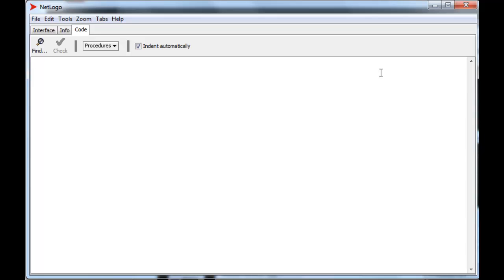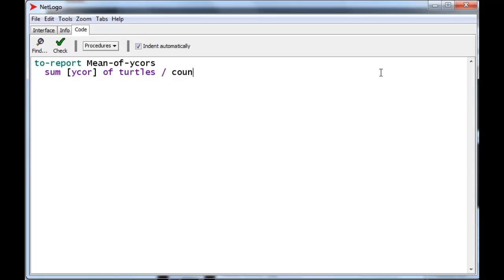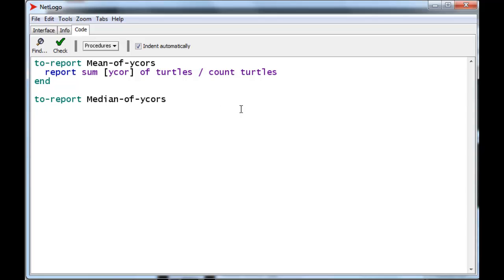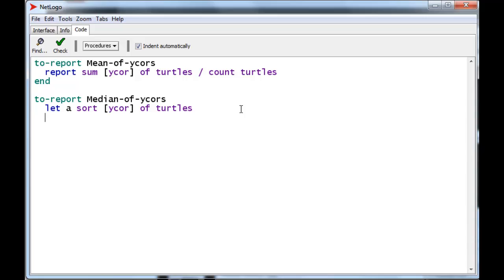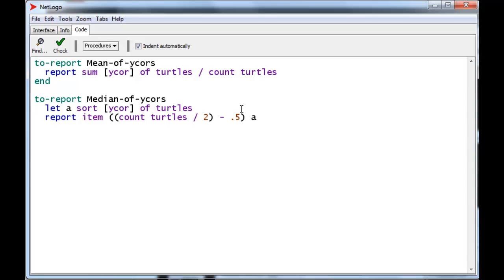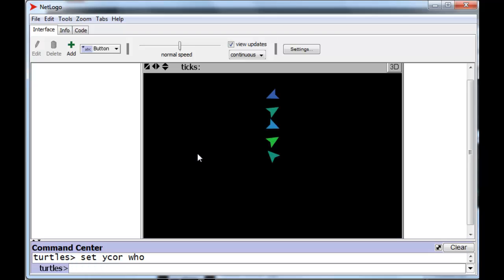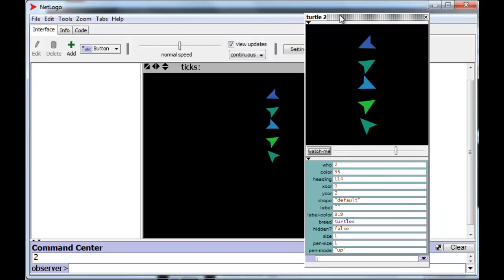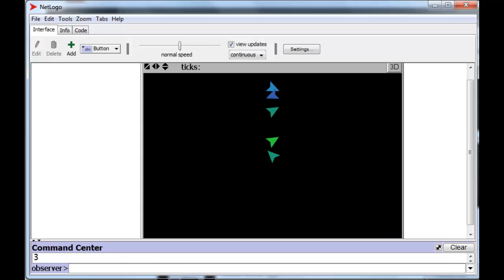Lists - Answers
Netlogo Tutorial - List Answers